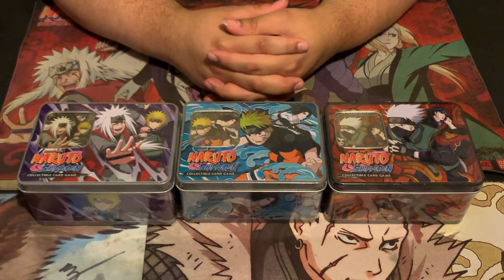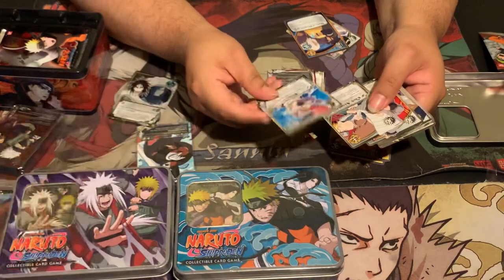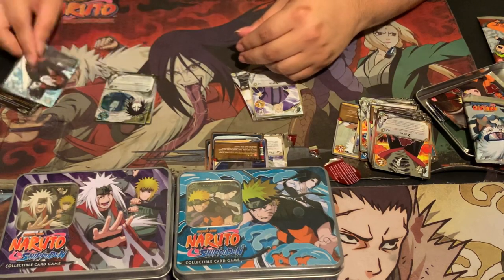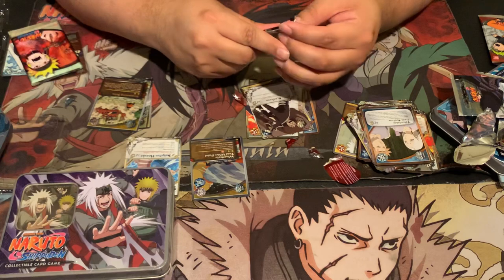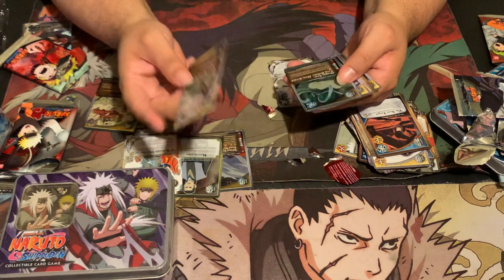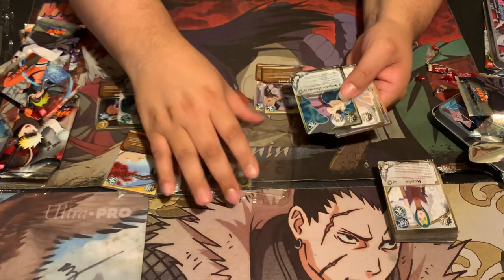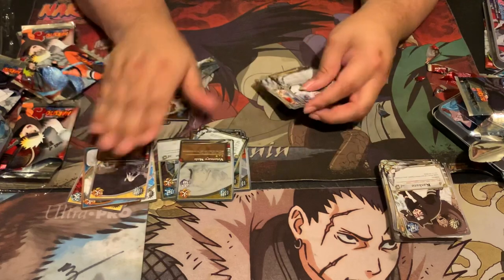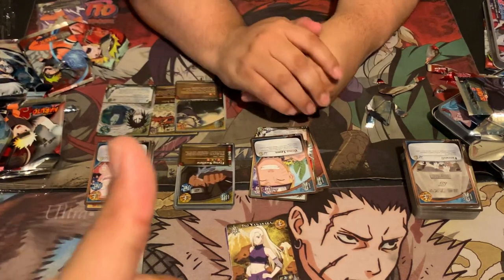Naruto CCG Untouchable tin Opening